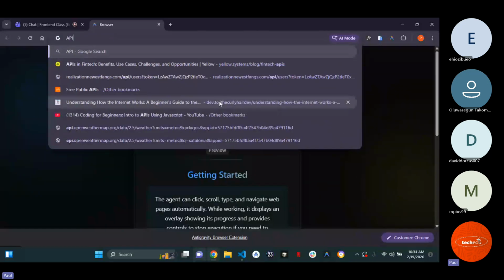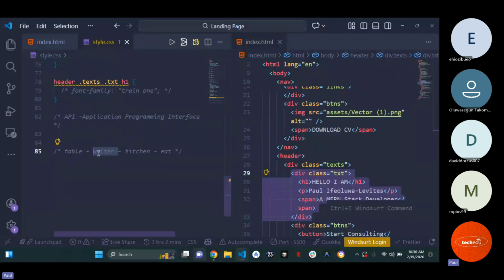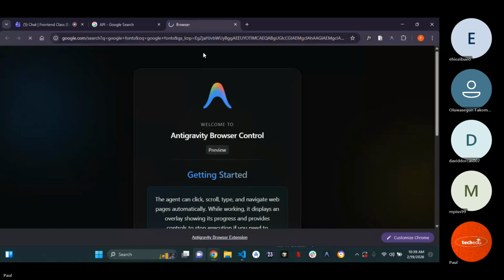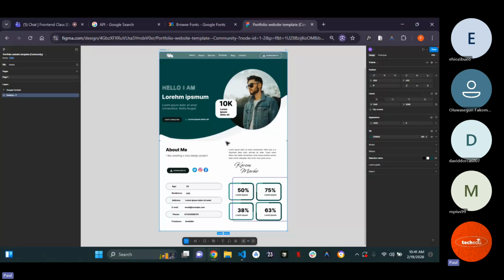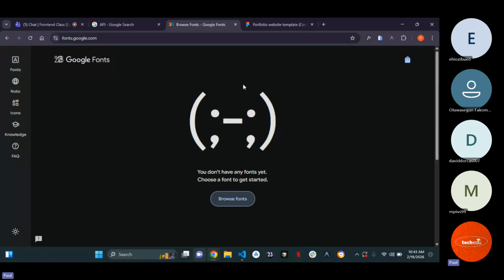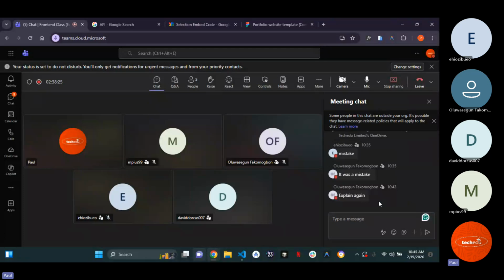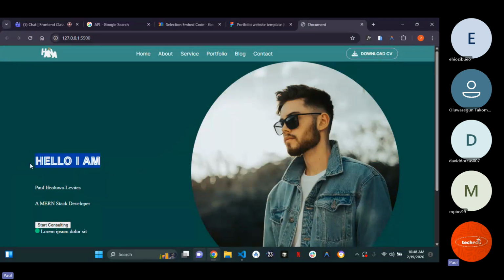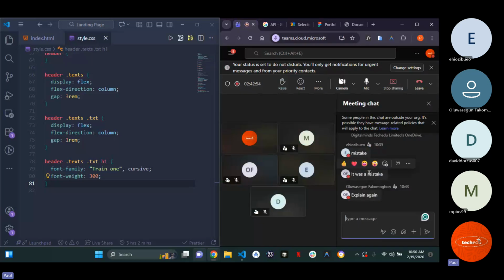Landing page project - 10